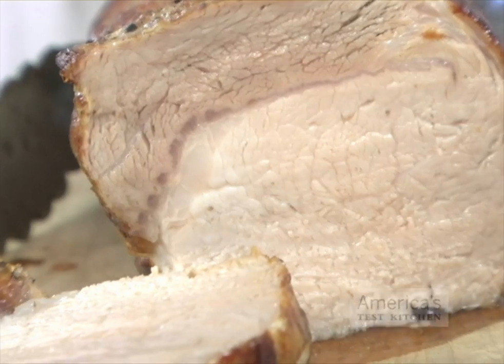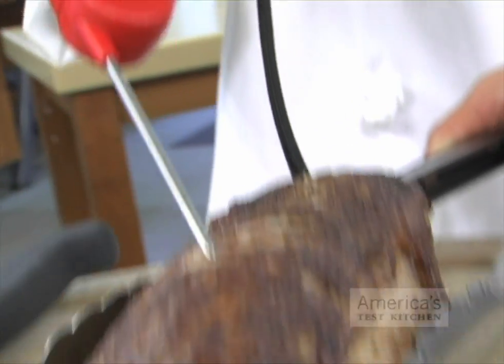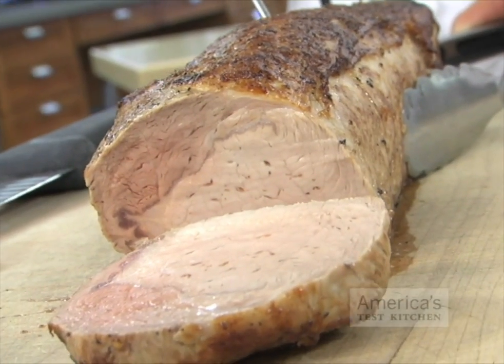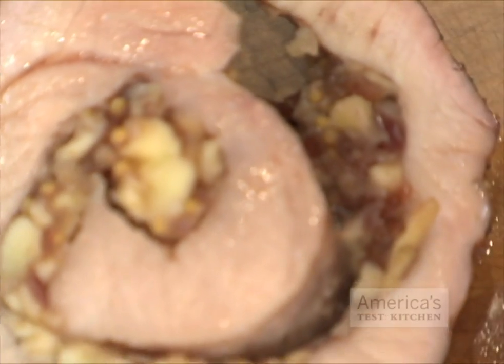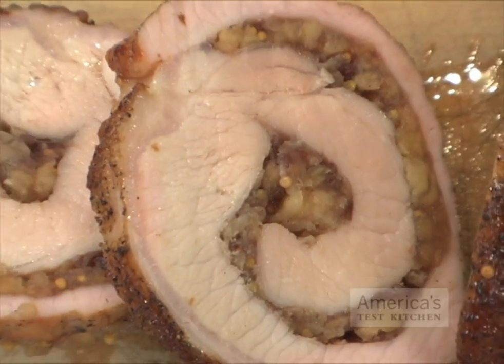Super Quick Video Tips: Is Pink Pork Safe to Eat?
Pork cooked to 145-150 degrees is moist, juicy, and has a tinge of pink; hit 160 degrees, and the meat is dry and completely grey. Watch to learn why it's OK (and safe!) to eat pork that's rosy—just keep a thermometer handy and let the meat rest.

America's Test Kitchen is a real 2,500 square foot test kitchen located just outside of Boston that is home to more than three dozen full-time cooks and product testers. Our mission is simple: to develop the absolute best recipes for all of your favorite foods. To do this, we test each recipe 30, 40, sometimes as many as 70 times, until we arrive at the combination of ingredients, technique, temperature, cooking time, and equipment that yields the best, most-foolproof recipe.

Each week, the cast of America's Test Kitchen brings the recipes, testings, and tastings from Cook's Illustrated magazine to life on our public television series. With more than 2 million viewers per episode, we are the most-watched cooking show on public television.

More than 1.3 million home cooks rely on Cook's Illustrated and Cook's Country magazines to provide trusted recipes that work, honest ratings of equipment and supermarket ingredients, and kitchen tips.